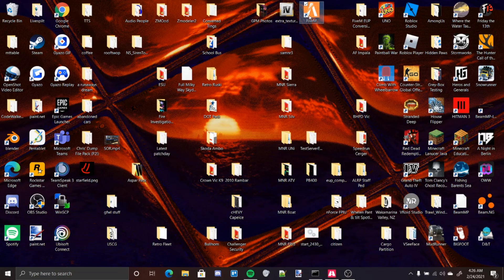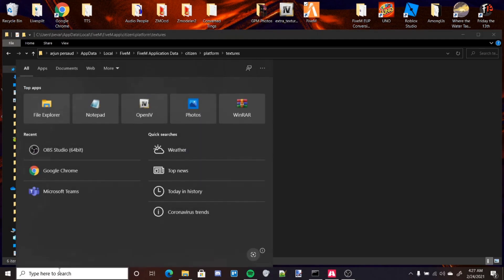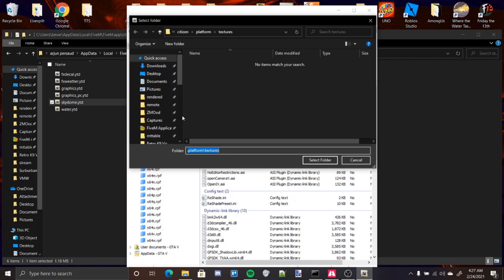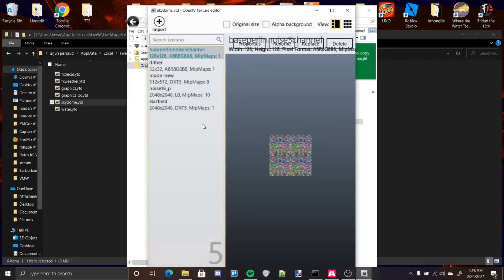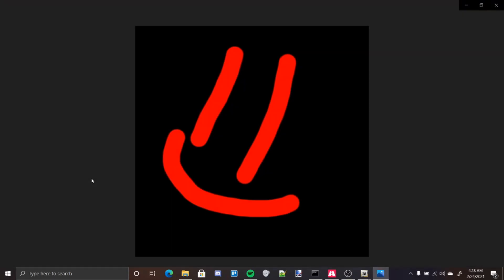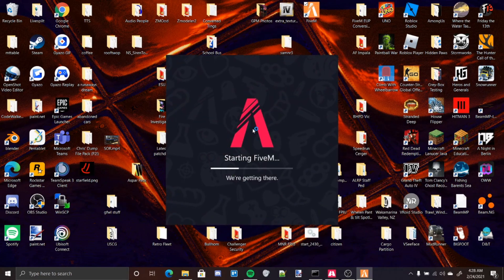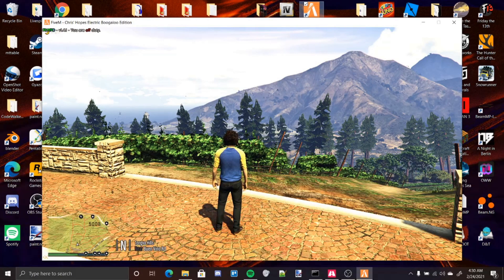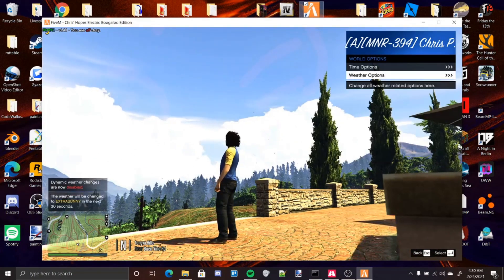How to replace your skydome.ytd texture for FiveM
Howdy, title says it all.

Please note, this tutorial barely works for some people. Use it at your own risk